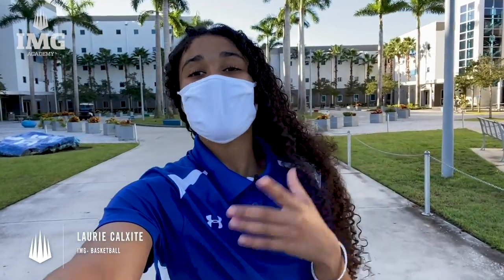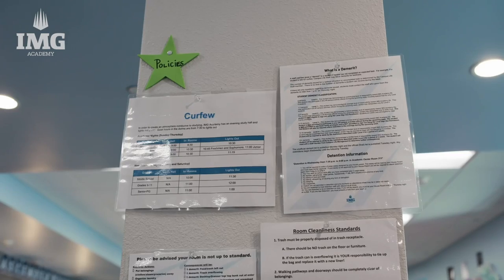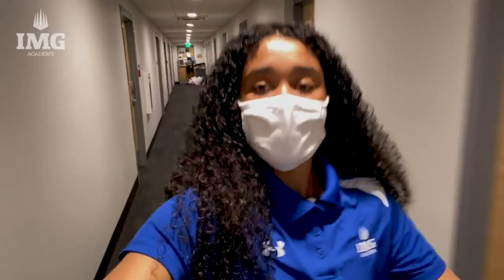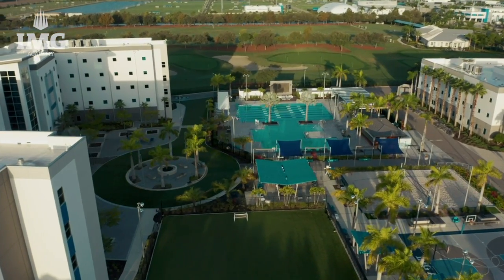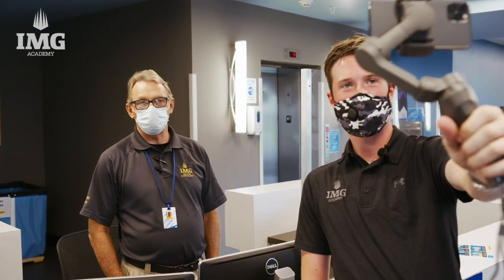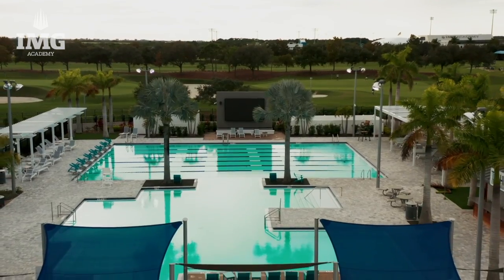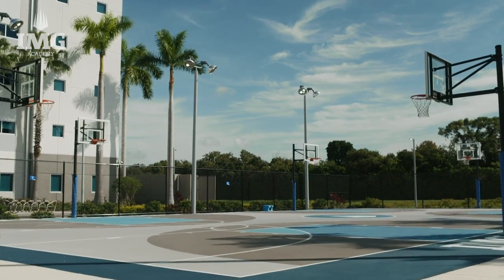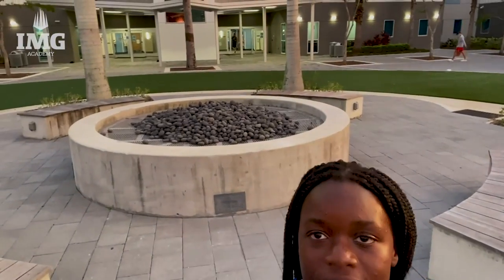Campus Tour | IMG Academy Dorms & Recreational Area All-Access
Ever wonder where IMG Academy's student-athletes live when they're not studying, training, or competing on the road? IMG's campus in Bradenton, FL includes world-class Residential Dorms and a Recreational Area that are simply unmatched. Our three dorms include dorm suites, common rooms, study spaces, laundry rooms, residential mentors, Campus Safety, Campus Life offices, and more while our Recreational Area is home to a sand volleyball court, basketball courts, ping pong tables, fire pit, pool and outdoor movie theater, turf field, The Hut, and more. Get to know IMG student-athletes Laurie Calxite (IMG basketball student-athlete), Ethan Whyte (IMG golf student-athlete), and Nicole Matukutire (IMG tennis student-athlete) on this behind-the-scenes tour. IMG Academy student-athletes are immersed within a college-preparatory style environment, and this setting provides them with a place to socialize and spend time with their classmates and friends when they're not competing or studying. We look forward to welcoming you to campus!

IMG Academy is the world leader in athletic and personal development. Based in Bradenton, Florida, IMG implements a cutting-edge training methodology that has helped propel countless athletes of all ages and abilities to maximizing their inherent potential.